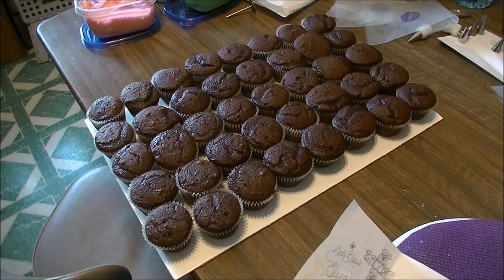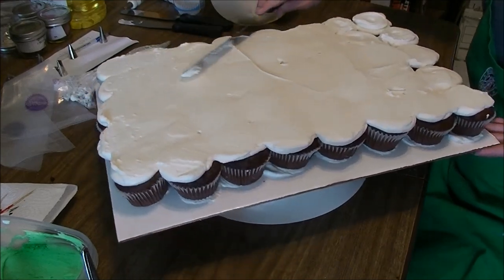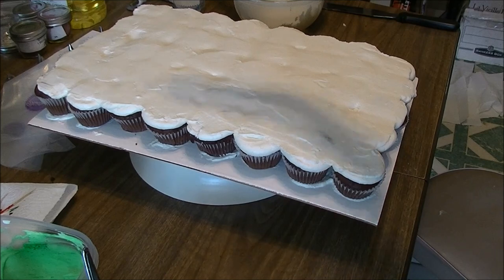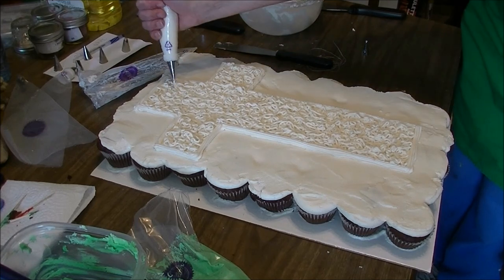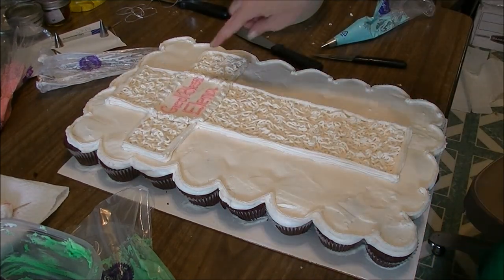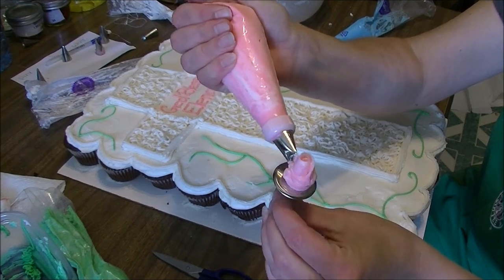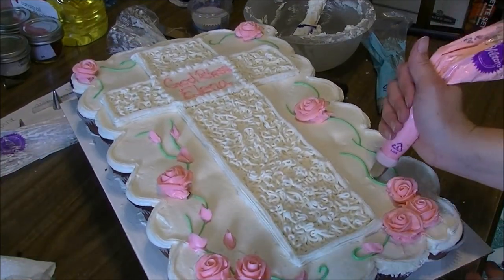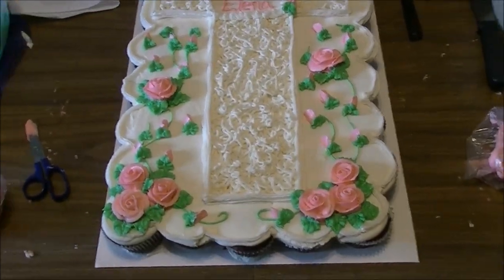A Cupcake Cake: God Bless Elena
Chox Decorates Cakes # 50 God Bless Elena June 25, 2017 This is a pull apart cupcake cake that goes through all the steps from flat icing the cupcakes, making the design and completing the cake. There are also a lot of roses on this cake and I show you them all.  It was a beautiful and fun cake to make and I am so thankful to have been a part of this special day for my friend.

Thanks so much for hanging out here with me! Please have a look around the channel, tap the "i" cards for other cool videos and click the links below to hang out on other social media! Leave a comment so I can say hi to you! Usually Fridays is what this muse strives for.  See you there!
Chox =)

My Other/Other You Tube Adventure!! Little Daily CelebrateTheBeauty moments in a Vlog form. Also reviewing tarot card decks and readings. A happy little personal project

OUR NEW MAILING ADDRESS is:
Chox TheMuse & JT Bear
Box 218
Strathclair, Manitoba
r0j 2c0